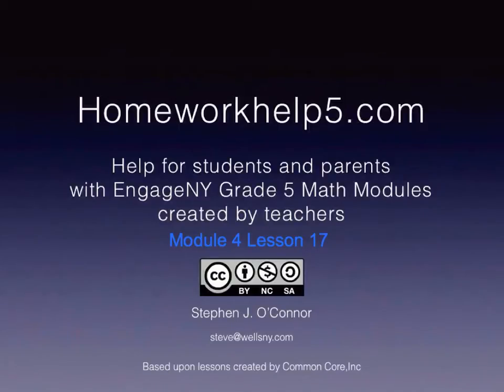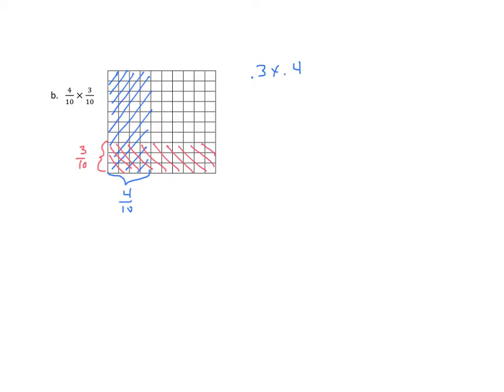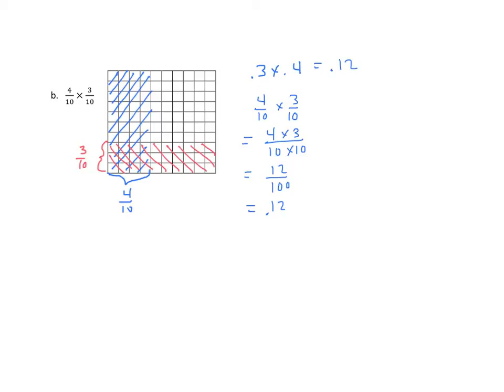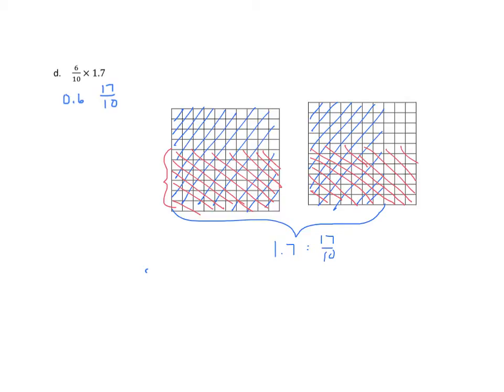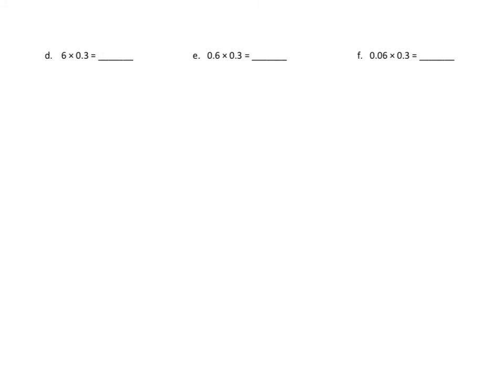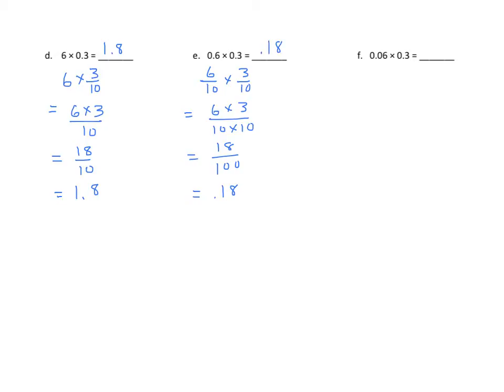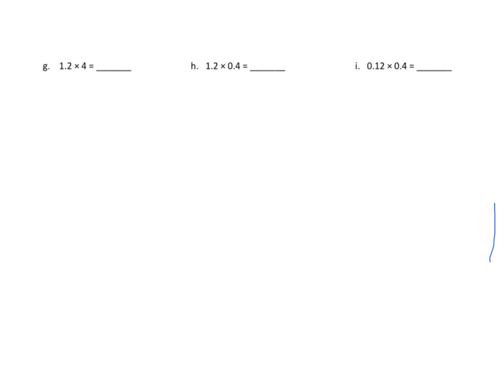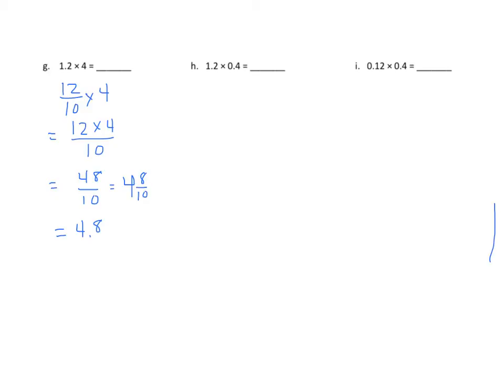Grade 5 EngageNY Eureka Math Module 4 Lesson 17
Relate decimal and fraction multiplication.